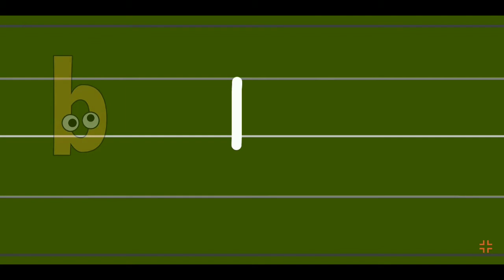Alphabet Writing For Kids | Small Letter b Writing Tutorial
Learn to write the small letter b in our animated video for kids !! In this video we will learn how to write lowercase (small) b !

Have fun !